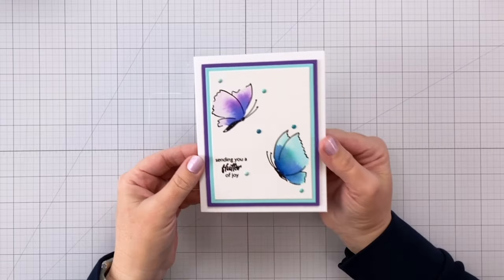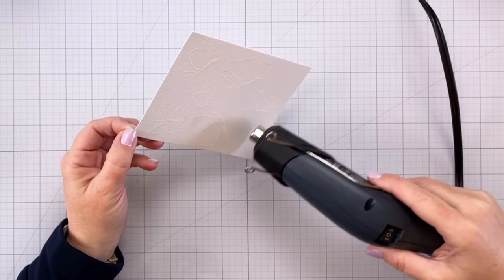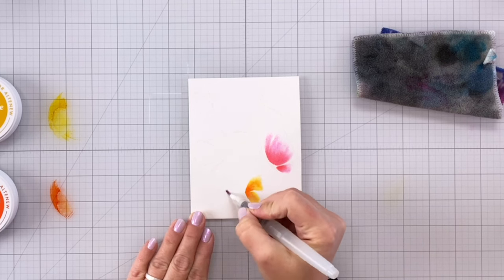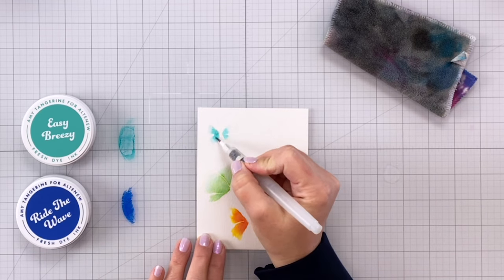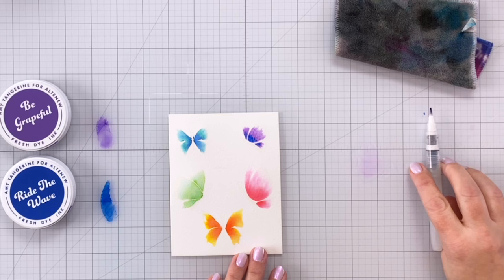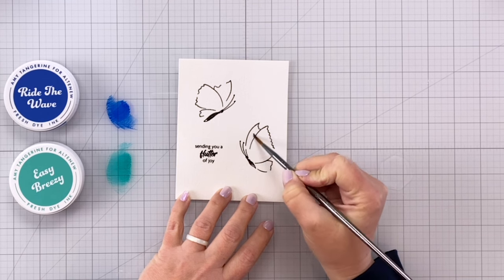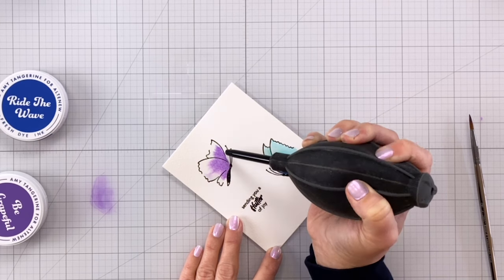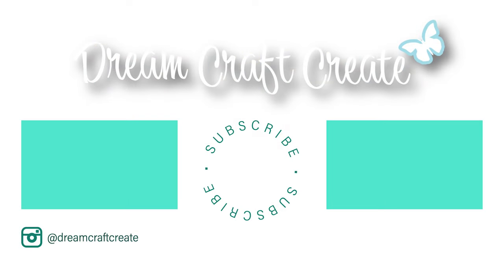My Secret to Beautifully Blended Watercolor! [Altenew Video Hop + Giveaway]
• WOW! Clear Embossing Ink Pad

• Wagner Dual Temperature Heat Gun
[ Amazon US ]

$300 in total prizes! To celebrate this release, Altenew is giving away a $100 gift certificate to 1 grand prize winner and a $50 gift certificate to 4 winners! Please leave a comment on the Altenew video and/or each designer’s YouTube video on the hop list by 3/11/2024 for a chance to win. Altenew will draw 5 random winners and announce them on the Altenew Winners Page on 3/13/2024.

——— H O P  P A R T I C I P A N T S ———